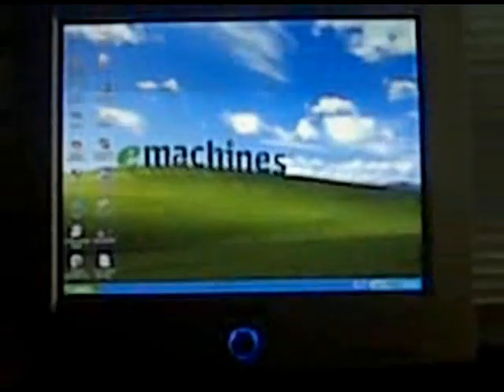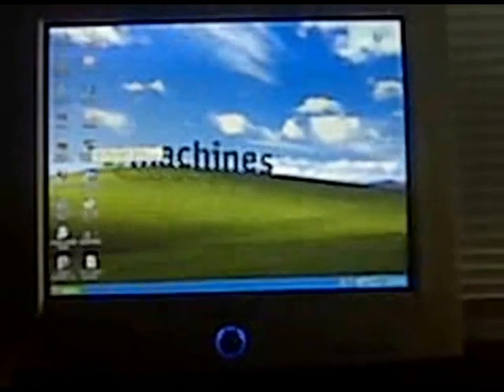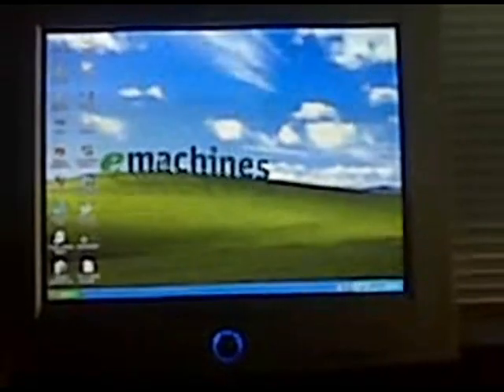NEW WAY how to play your xbox 360 and PS3 on your PC monitor in HD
im going to show you how to connect your xbox 360,ps3, wii and anything that uses composite cables to be played on your computer monitor consoles